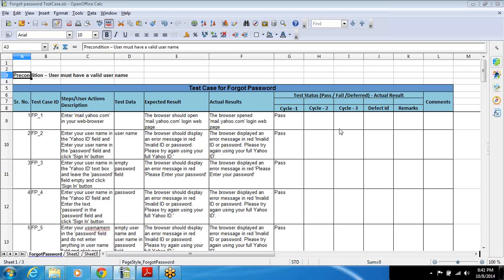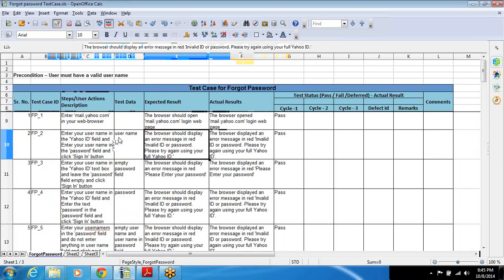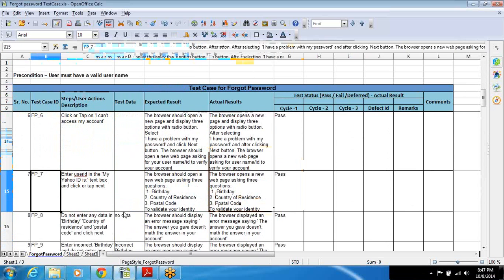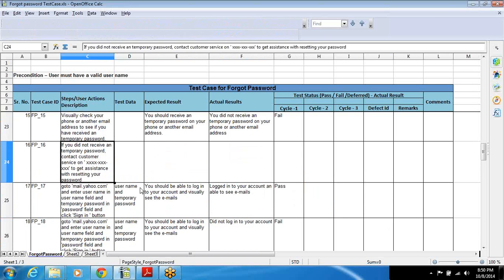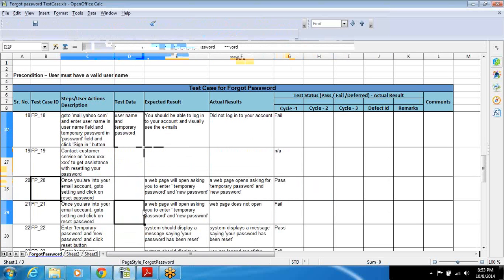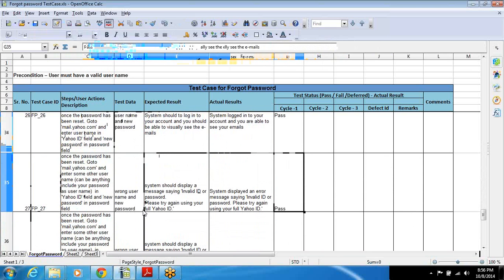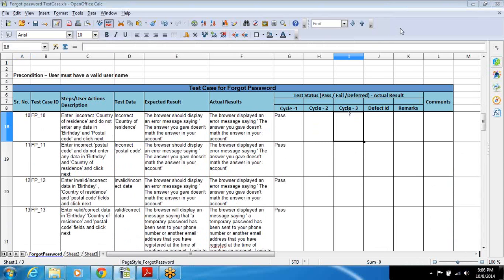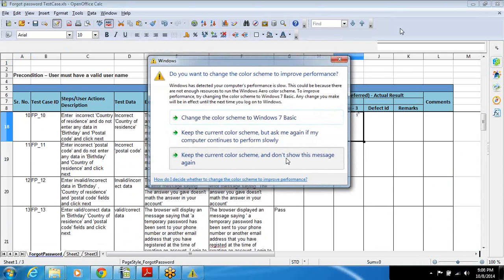software testing tutorials - Writting Test Case by ELearnignLine @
Student presenting assignment during the  class.This class is an example of what assignment review session is where student they are expected to present there work as a real time QA .